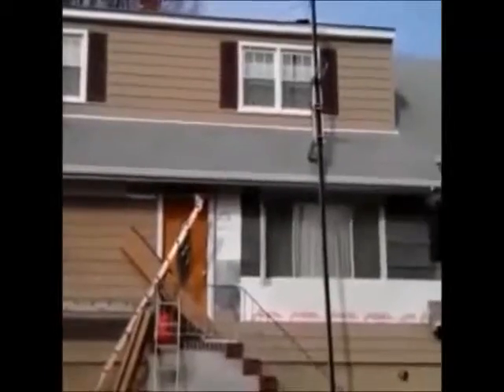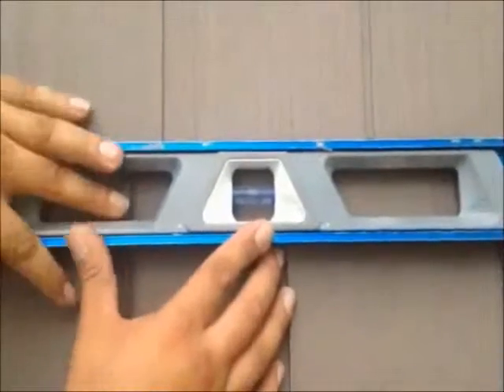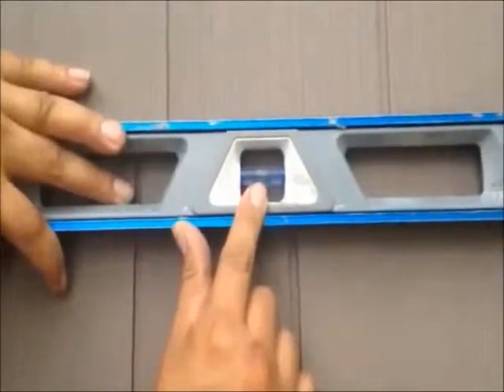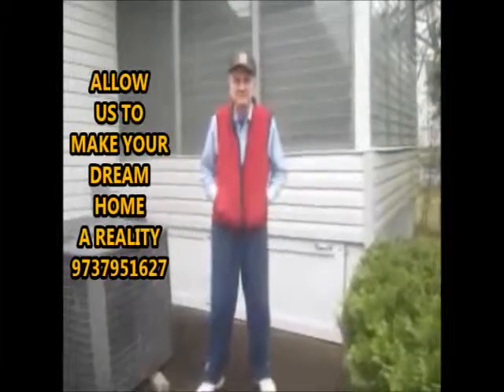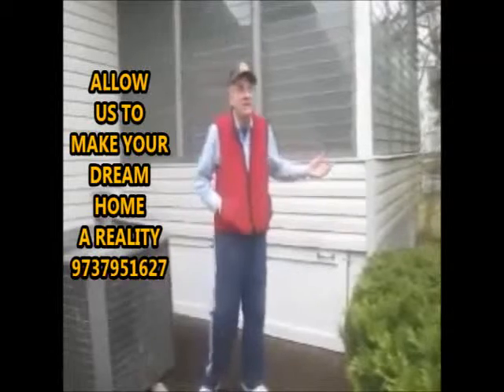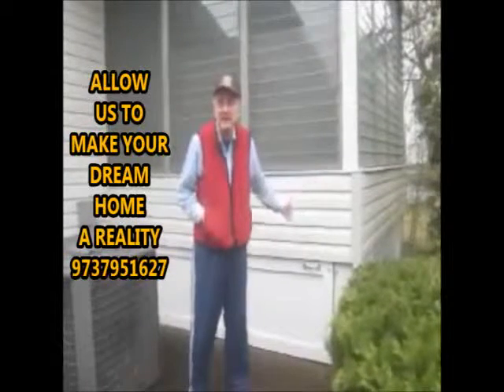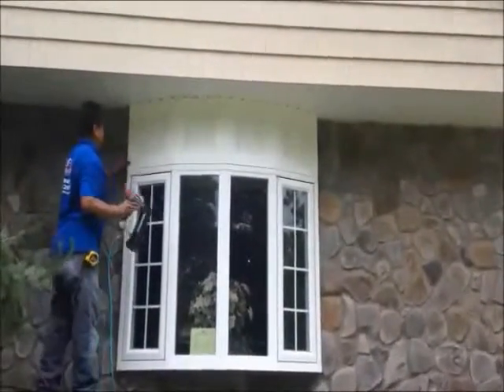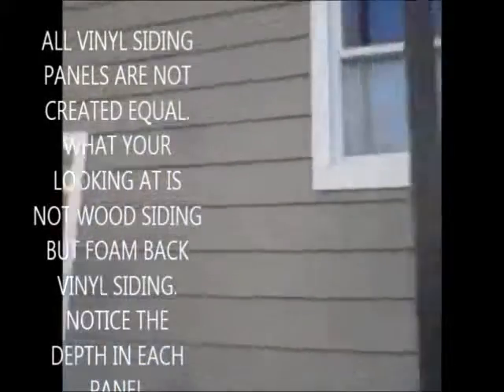Seaside Park Roofing Repairs Roof Repairs NJ